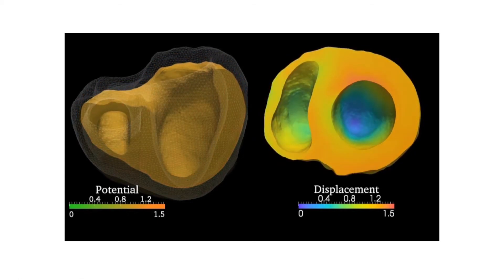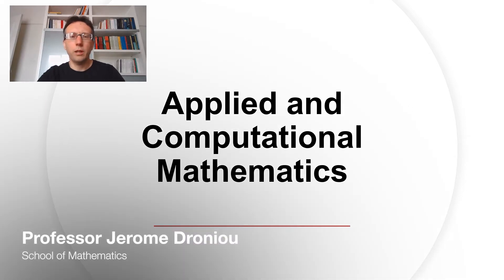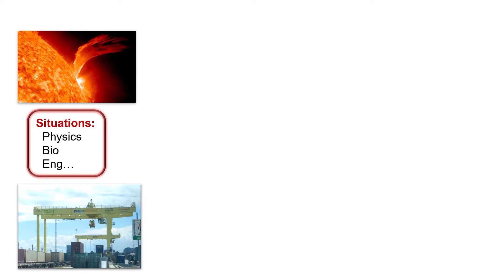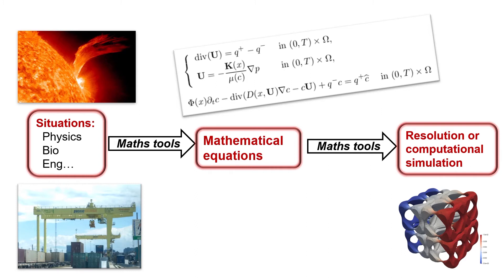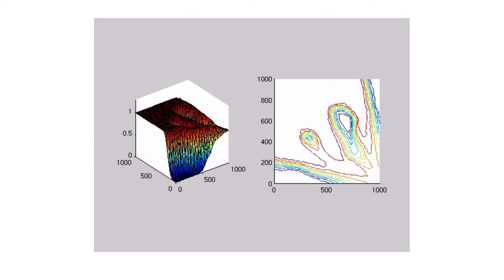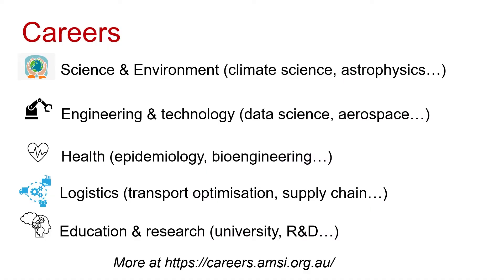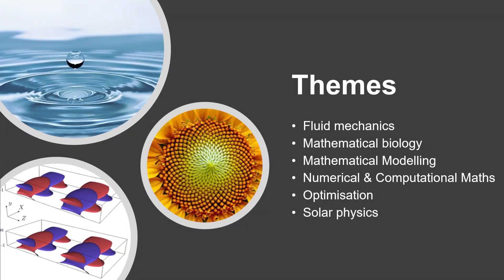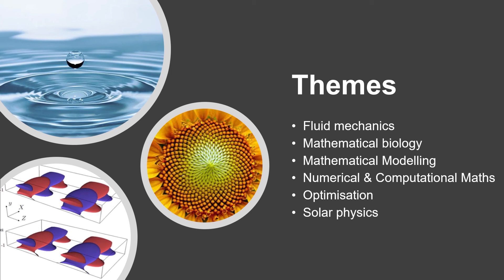What is Applied Mathematics?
Listen to Professor Jerome Droniou explain what applied mathematics is all about.